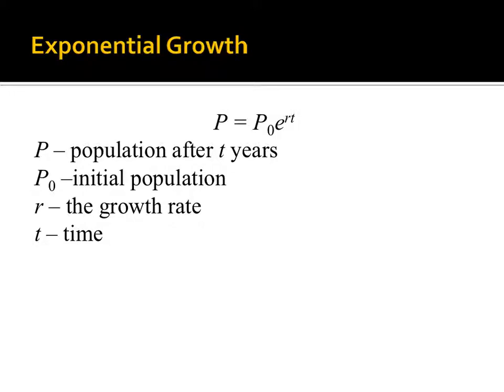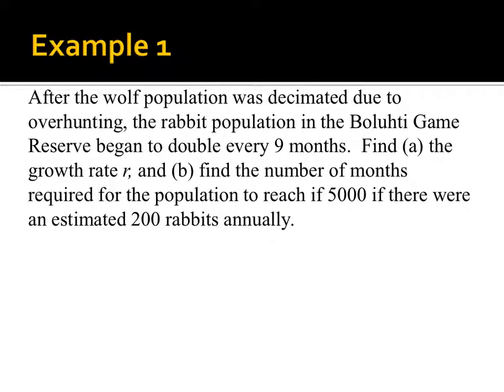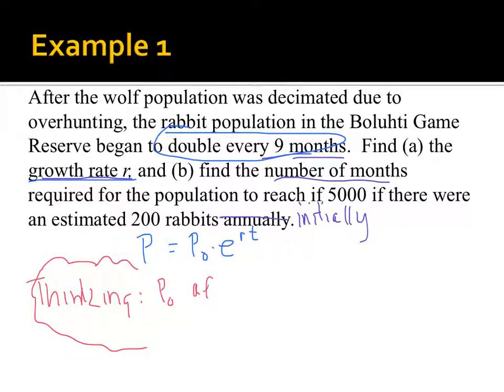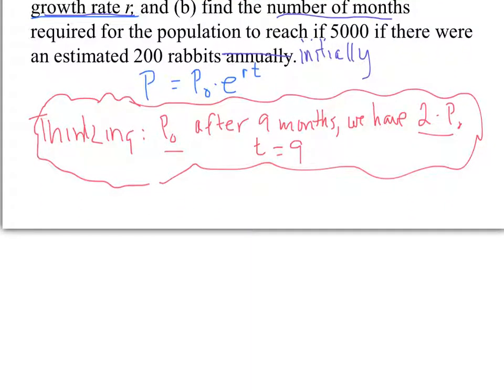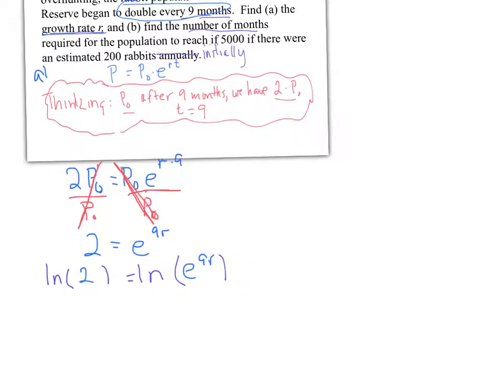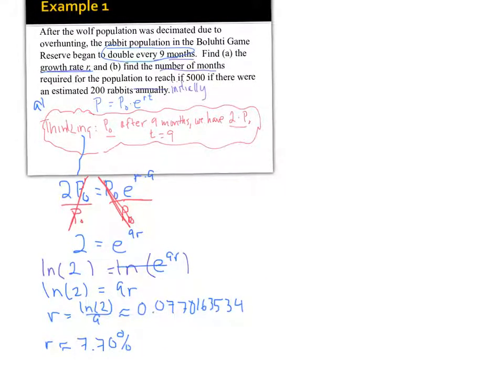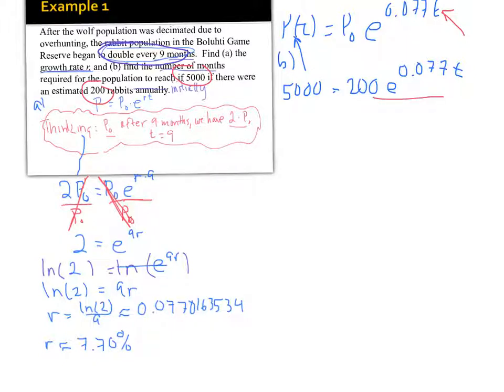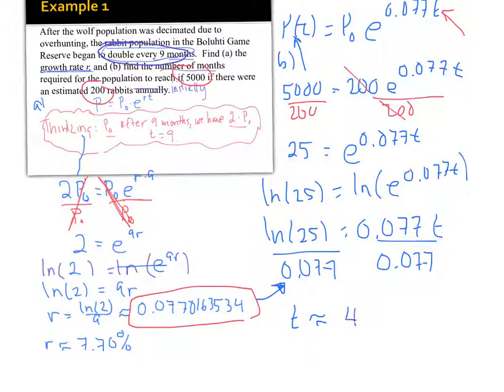Exponential Growth I